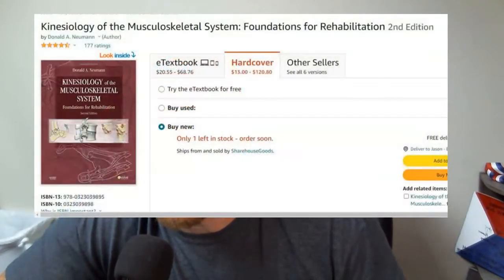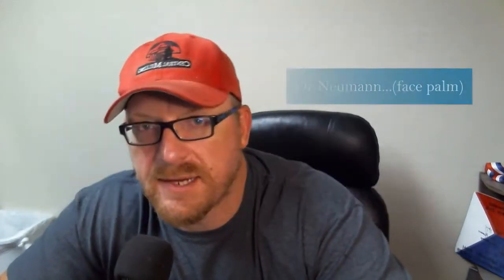Book Club #12: Kinesiology of the Musculoskeletal System by Neumann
One of the foundational books in my library, Kinesiology of the Musculoskeletal System by Neumann.

Information about dieting/training coaching:
Gainz T-shirt:
shorturl.at/ahjsT